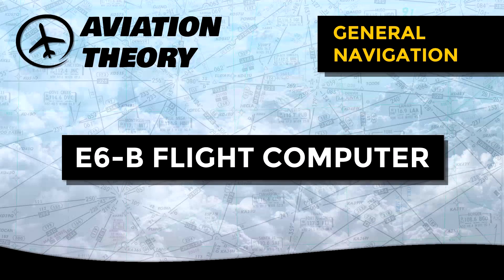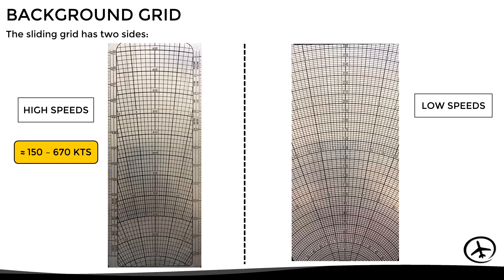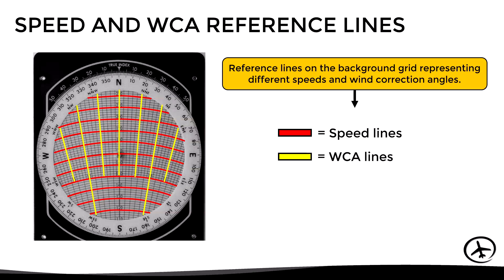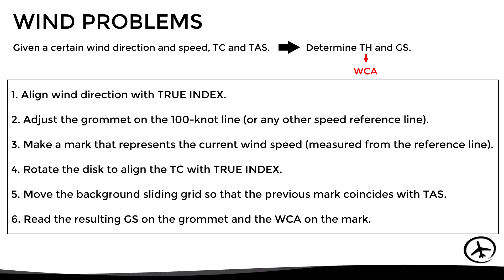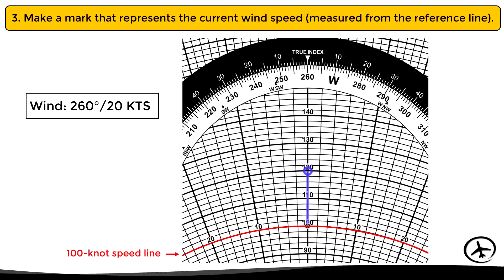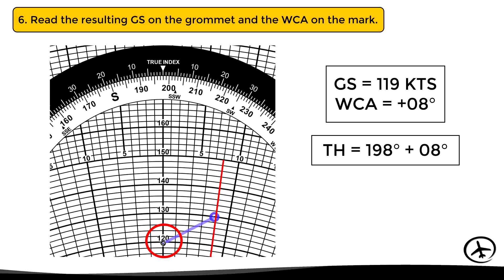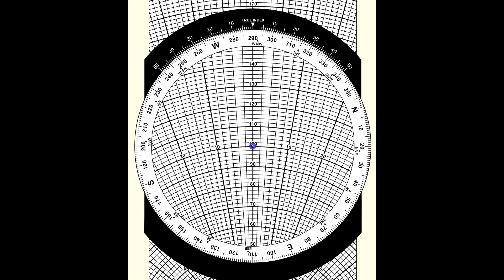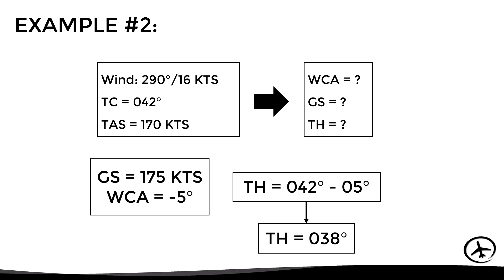How to Solve Wind Problems with the E6-B Flight Computer - (Part 2/2)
This video explains the use of the wind side of the E6-B  flight computer with graphical examples of how to determine WCA, GS and TH.